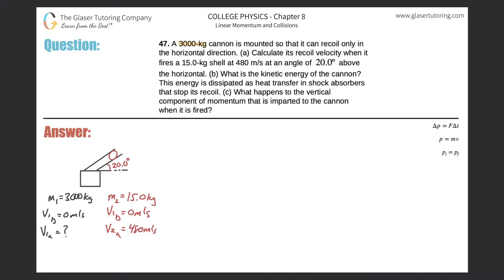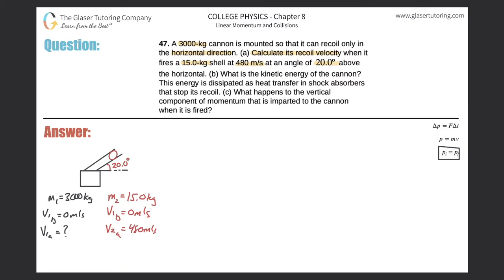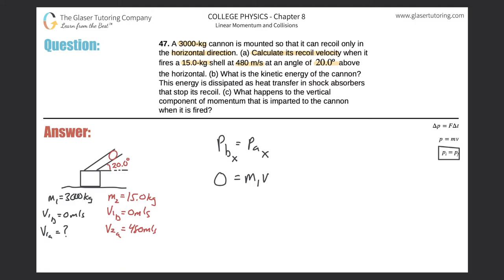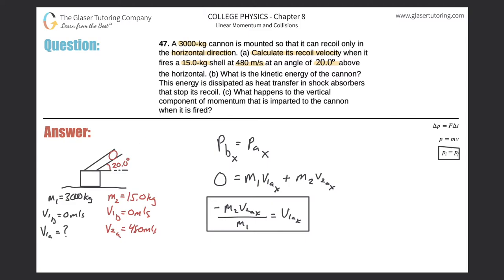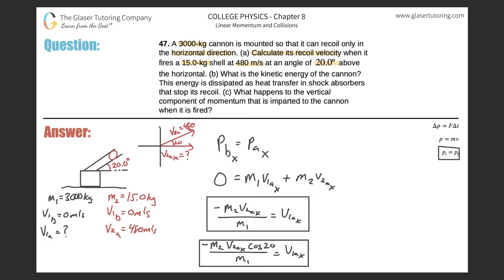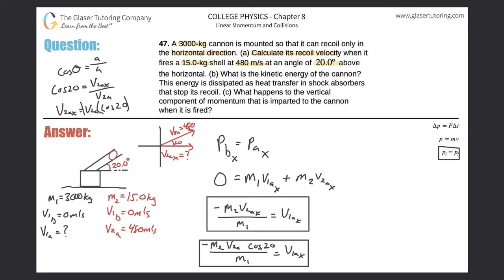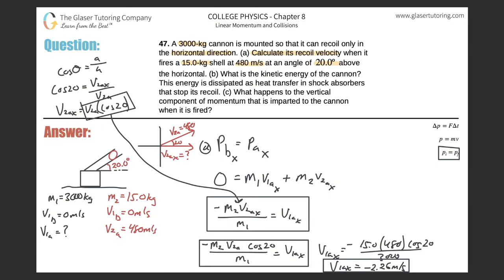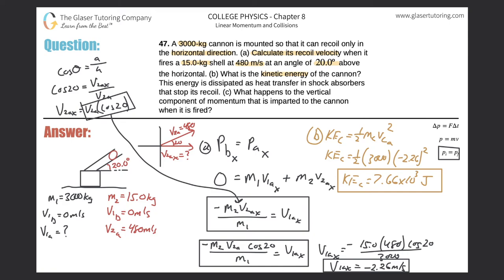8.47 | A 3000-kg cannon is mounted so that it can recoil only in the horizontal direction.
A 3000-kg cannon is mounted so that it can recoil only in the horizontal direction. (a) Calculate its recoil velocity when it fires a 15.0-kg shell at 480 m/s at an angle of 20.0º above the horizontal. (b) What is the kinetic energy of the cannon? This energy is dissipated as heat transfer in shock absorbers that stop its recoil. (c) What happens to the vertical component of momentum that is imparted to the cannon when it is fired?